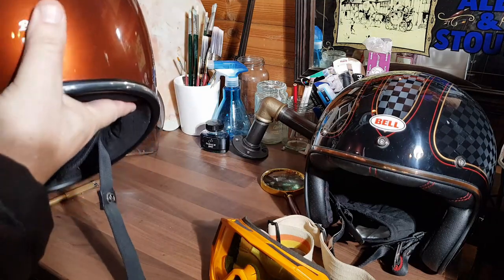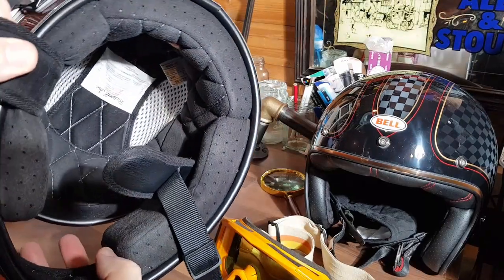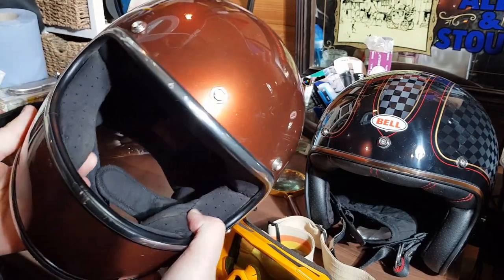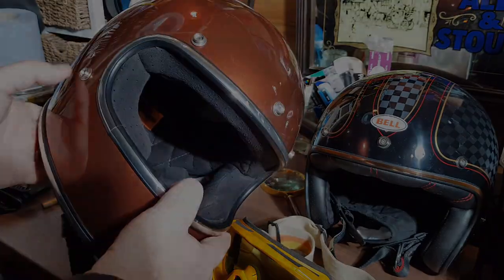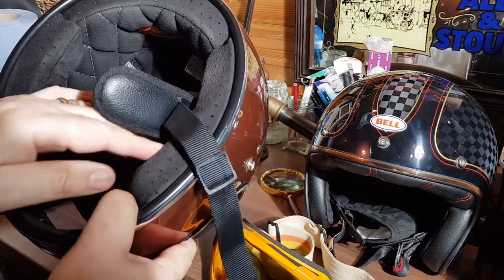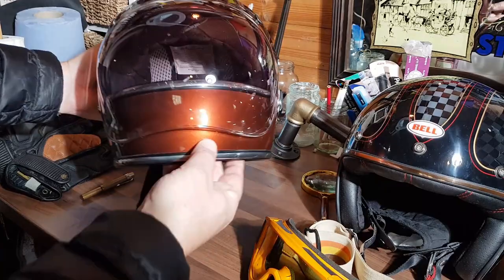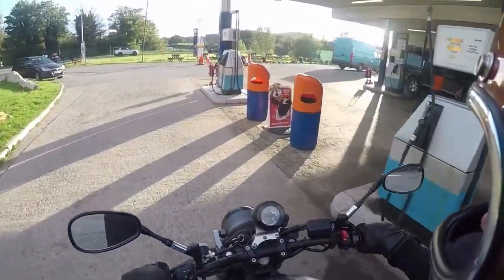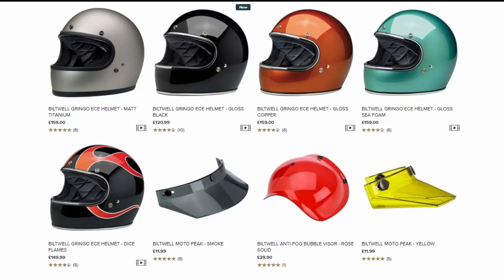Biltwell Gringo - Retro Helmet -Goggles & Bubble Visor- A Great Alternative to an Open Faced Helmet.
A short review of my Biltwell Gringo - Its just so damn good.  With Goggles or a Bubble Visor